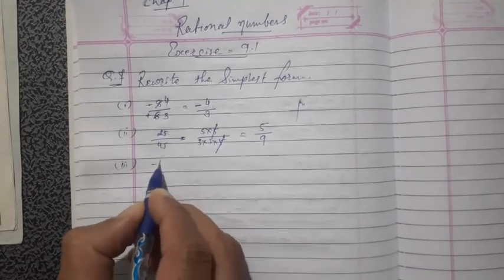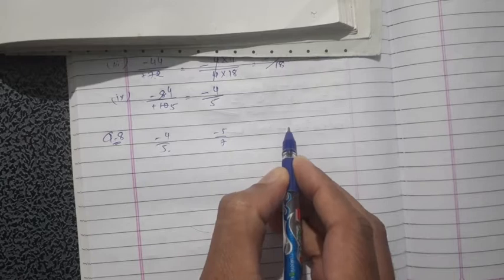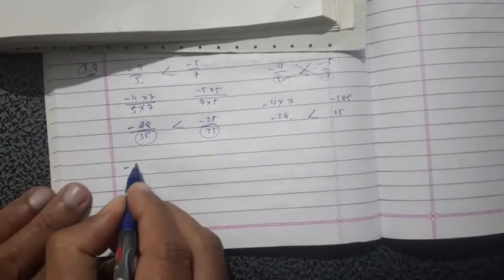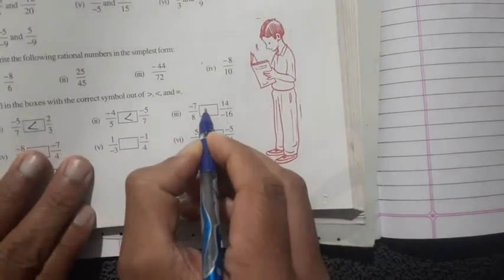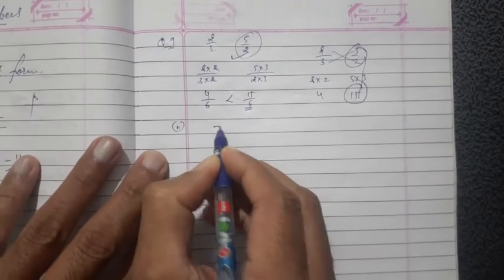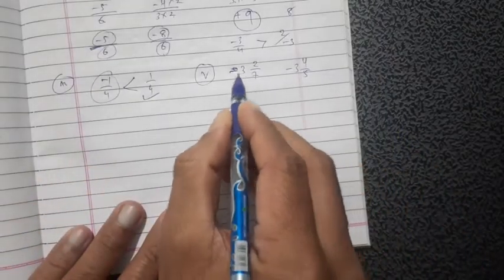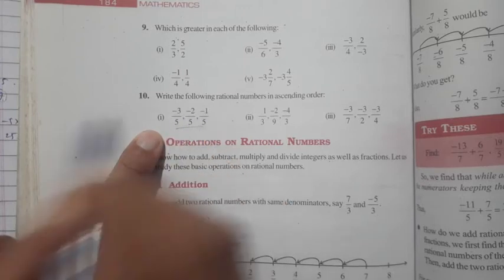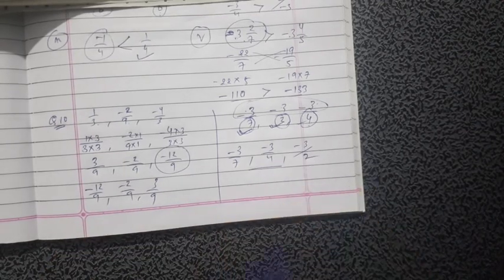Maths/std 7/chap 9/Rational numbers/Ex 9.1 (Q.7 to Q.10)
Hirensir